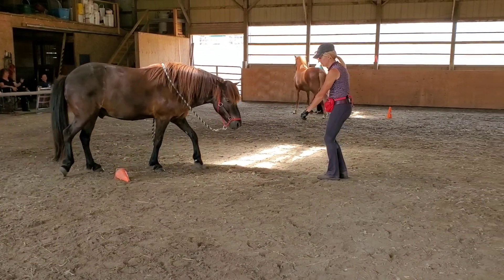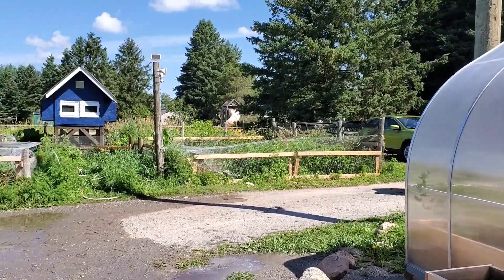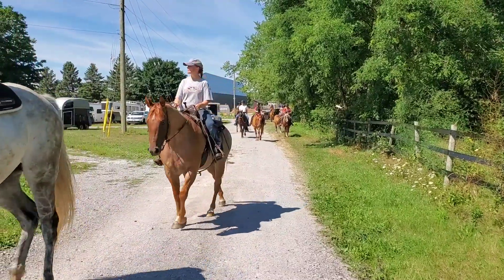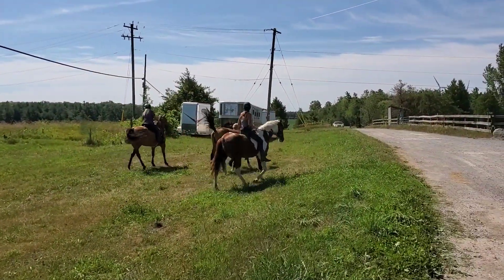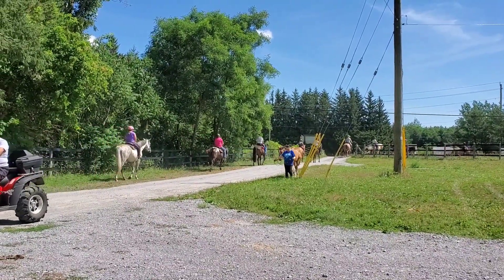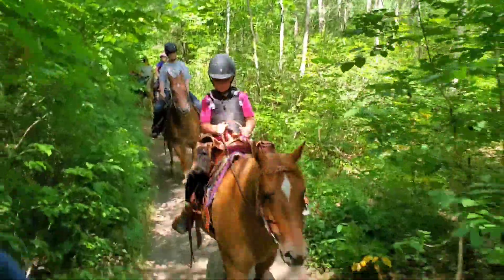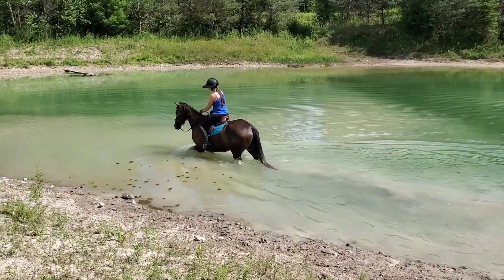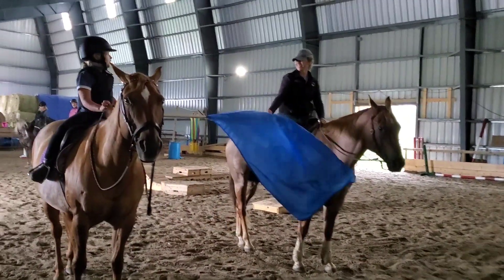Trail riding confidence tips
A few days of confidence building workshops including specific tips for trails.